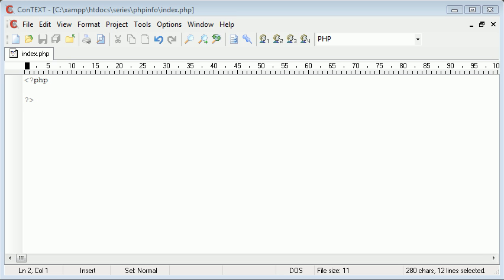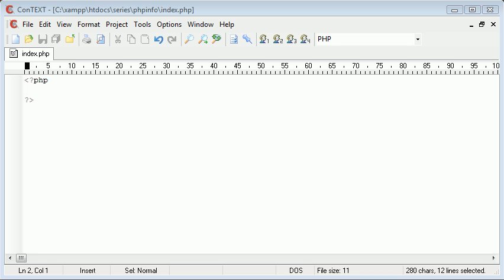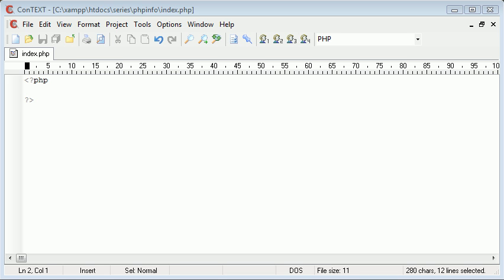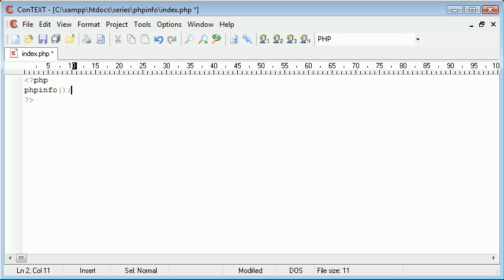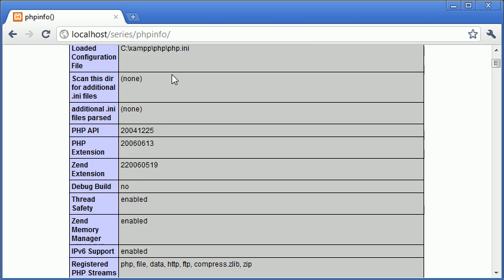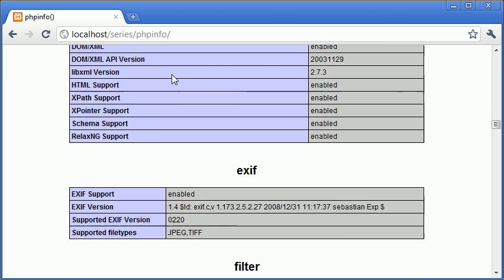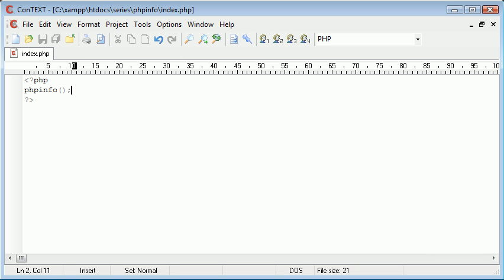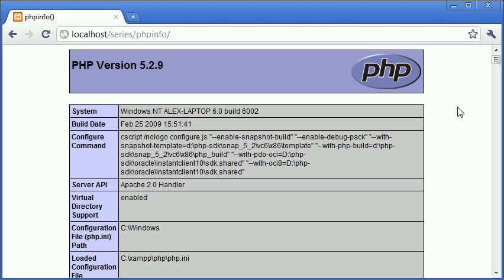Beginner PHP Tutorial - 6 - The phpinfo Function